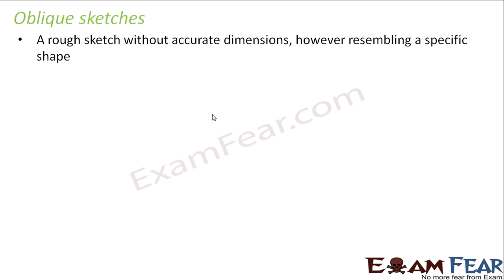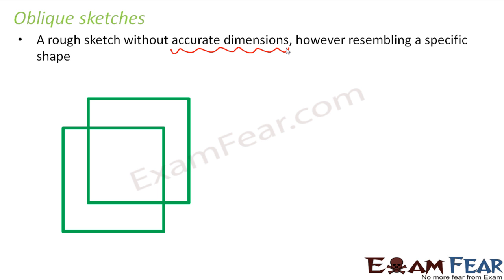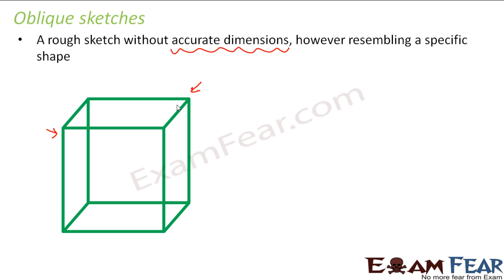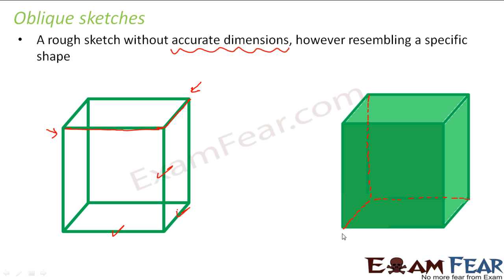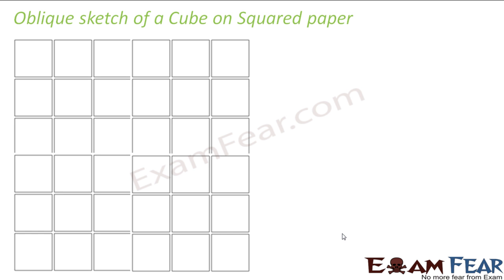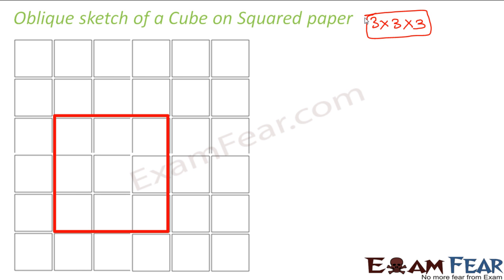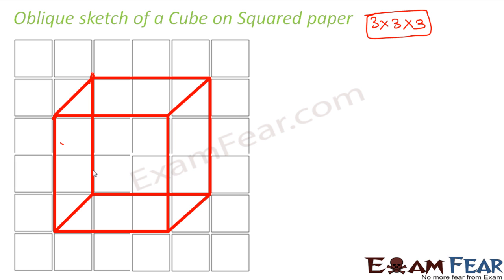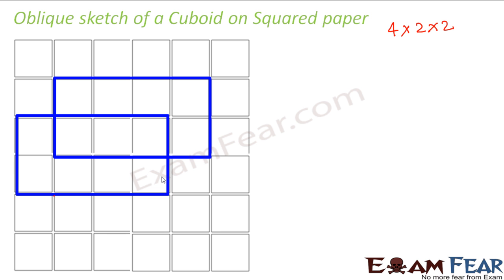Maths Visualizing Solid Shapes part 11 (Oblique Sketches) CBSE Class 7 Mathematics VII